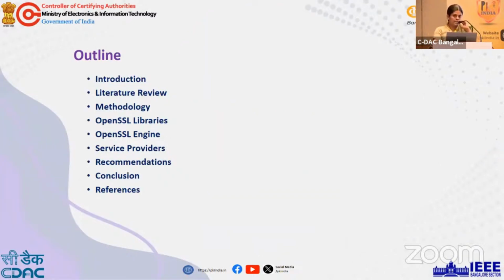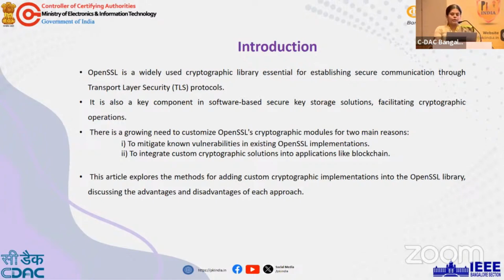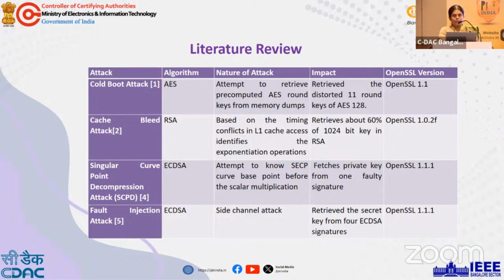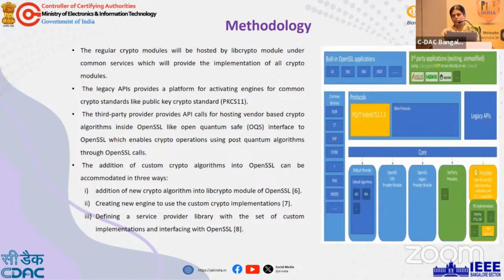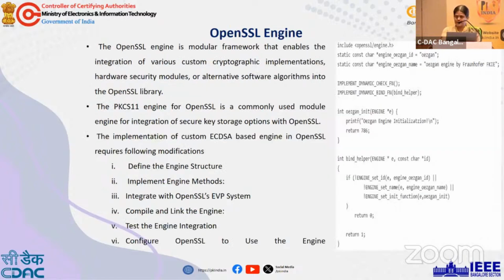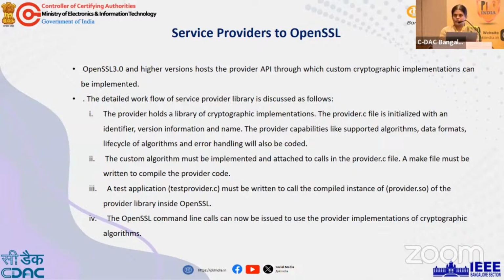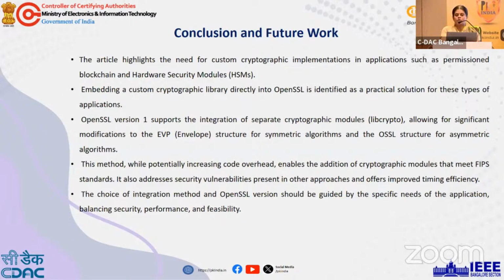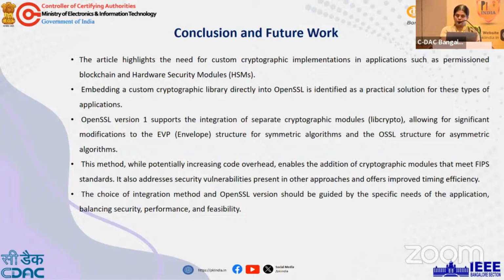Paper Presentation Session 3 (Theme: PKI Algorithmic Implementations)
Title: Experimenting Integration of Custom ECDSA Algorithm in OpenSSL
Author: Geetha Sivanantham et al.